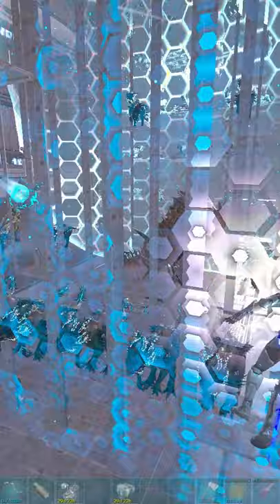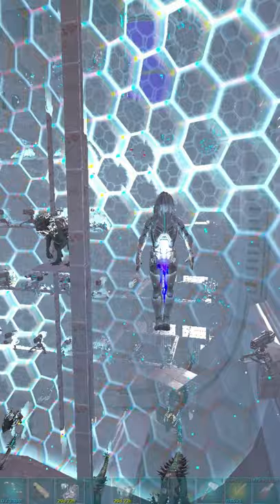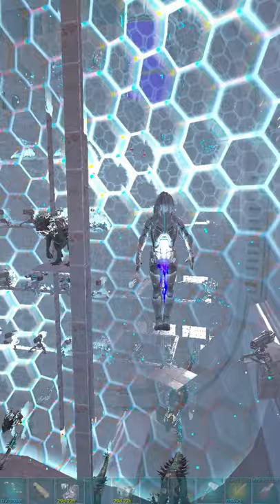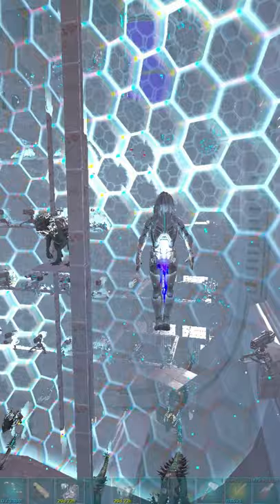ARK TIPS: How to noglin proof your base (ARK/PVP/PC) (Small Tribes)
4th EP of My ARK TIPS series